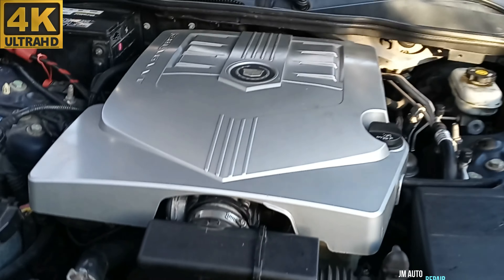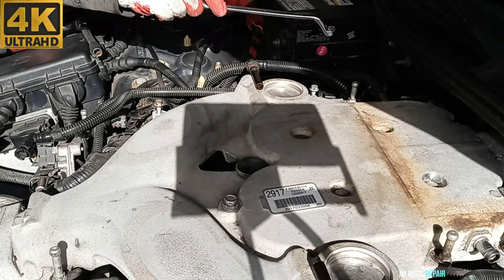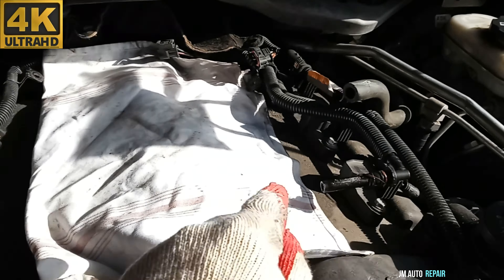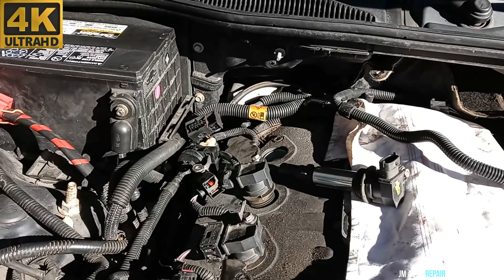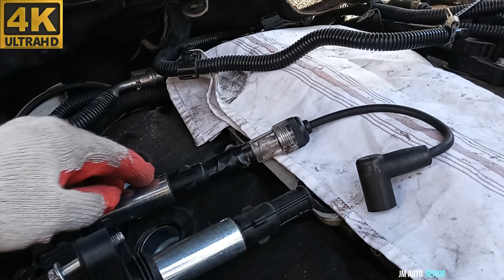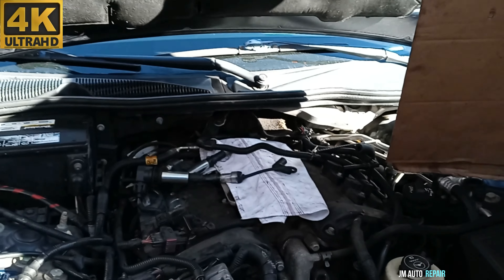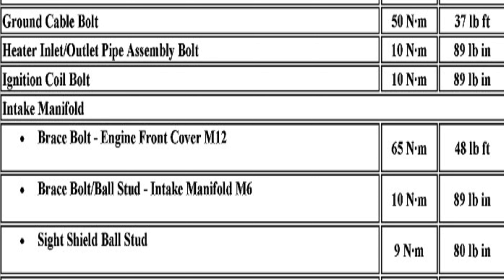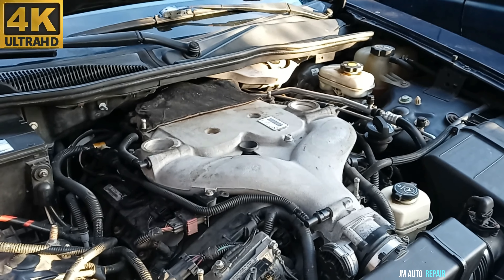Cadillac 2.8 3.6 Multiple Cylinder Misfire Diagnose And Repair JM Auto Repair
Don't Replace Parts Just Guessing You Are Going To Hit The Target